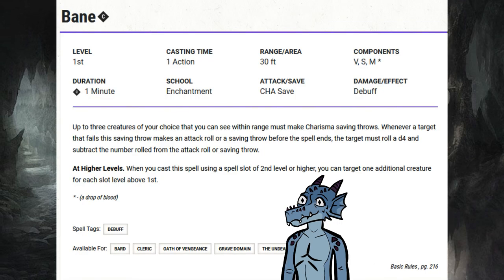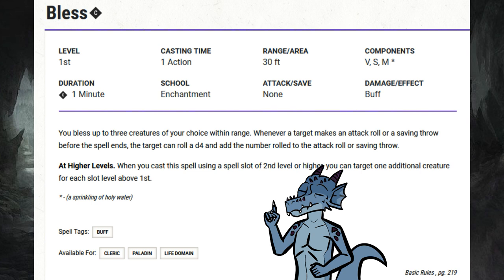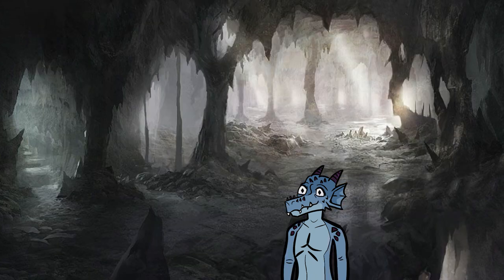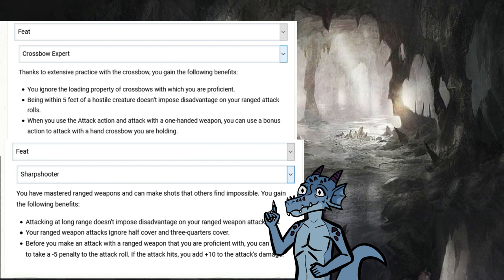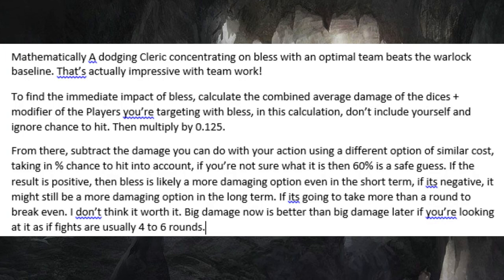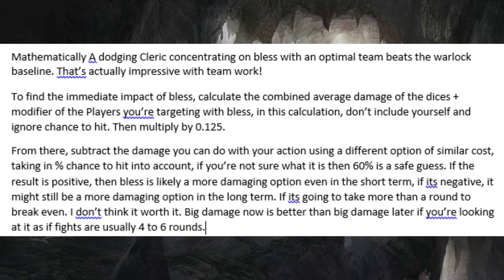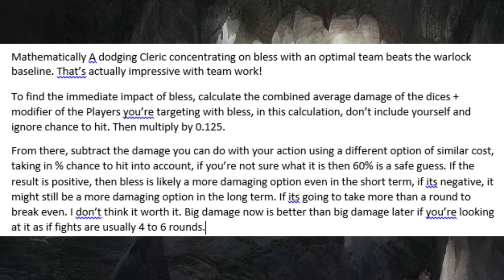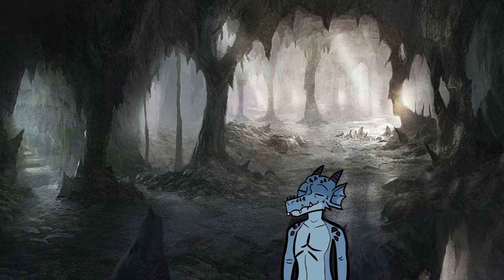D&D 5E Advanced guide to Bless and Bane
Bless and Bane! With a math lesson to optimisation!

Credits go Esker for  math for this video!

Special thanks to these people for helping me out with art stuff!